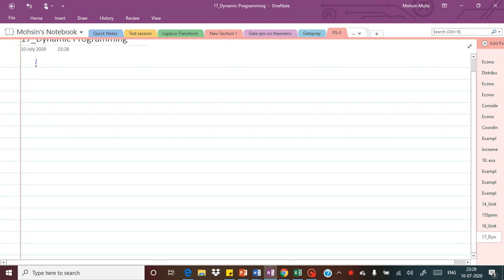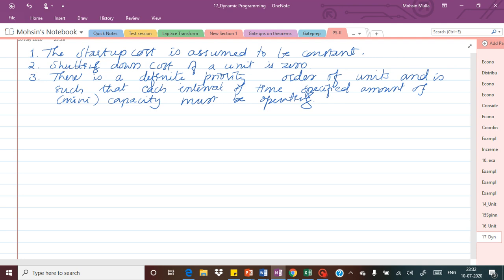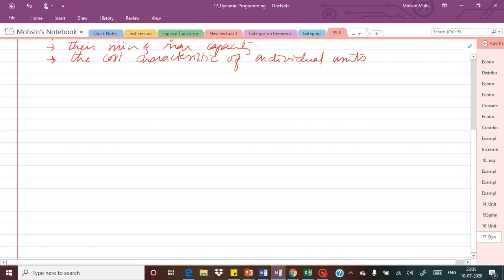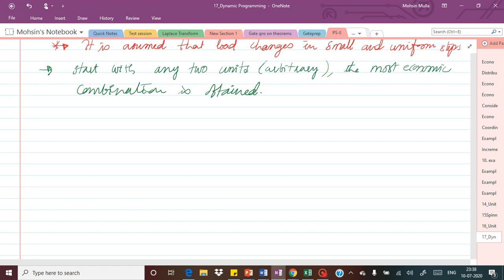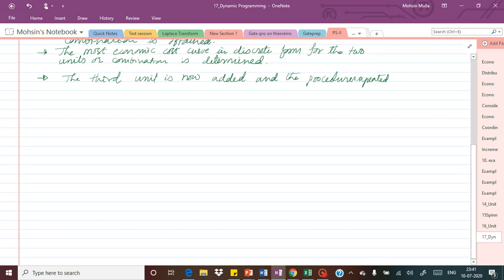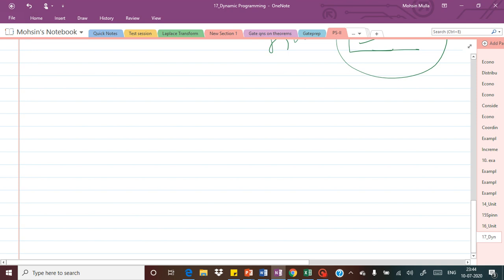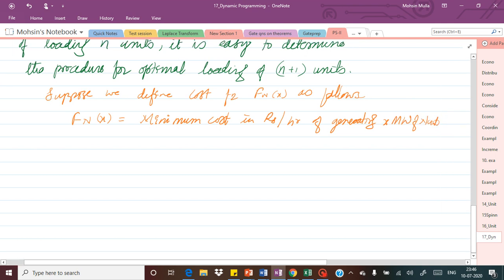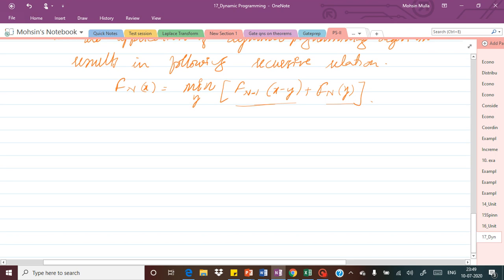PS-ll_17_Dynamic programming